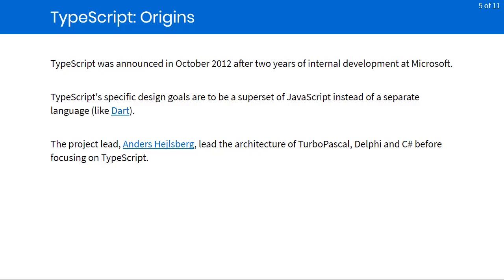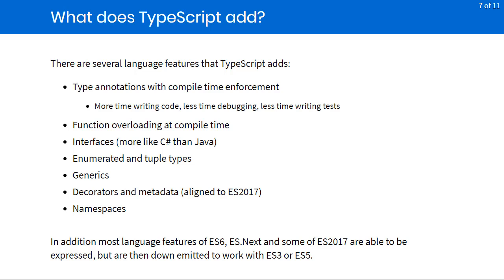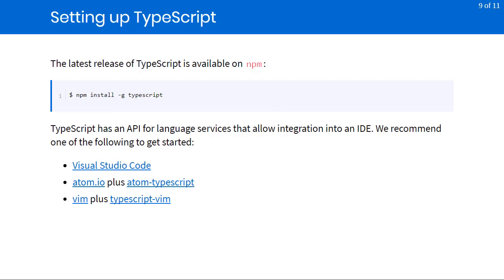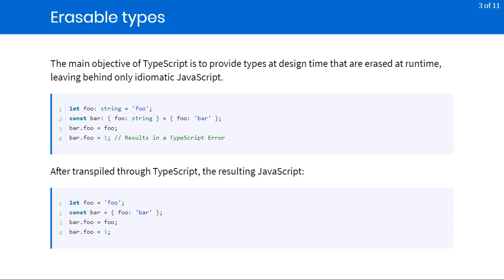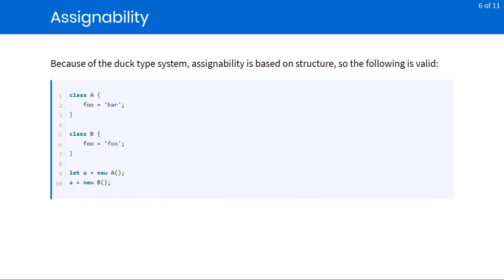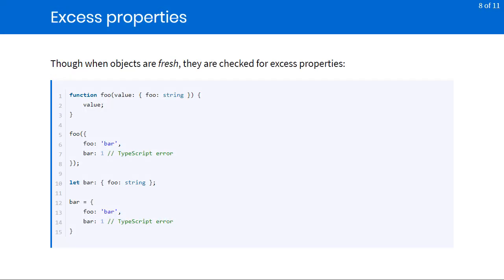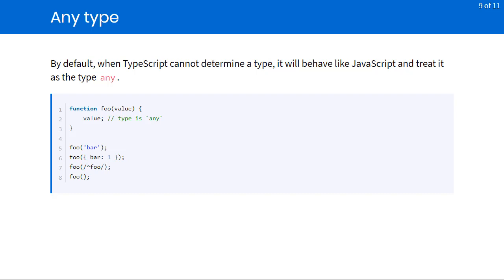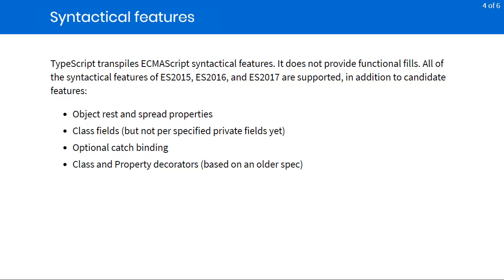Learn TypeScript: Part 1 - What is TypeScript?